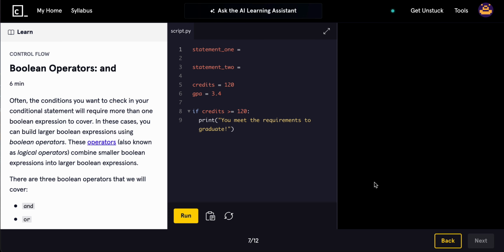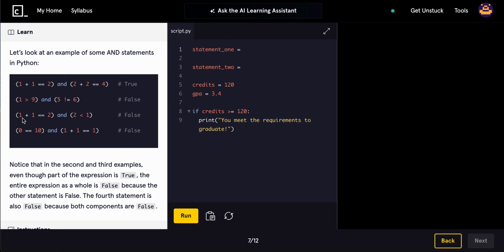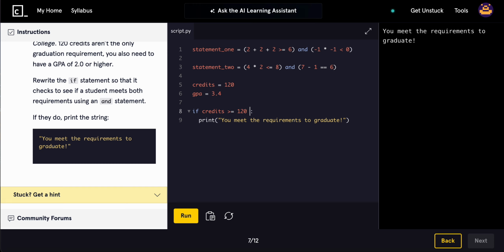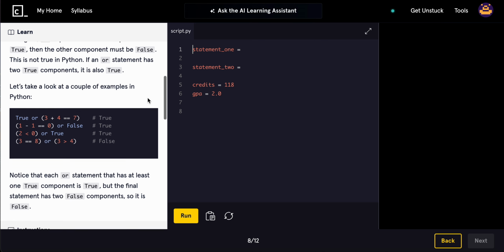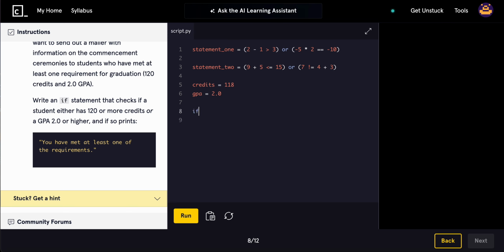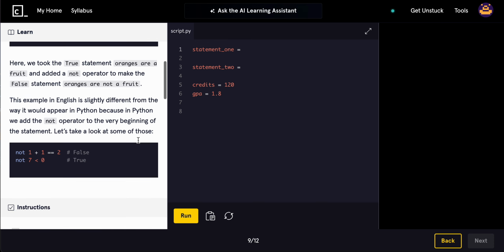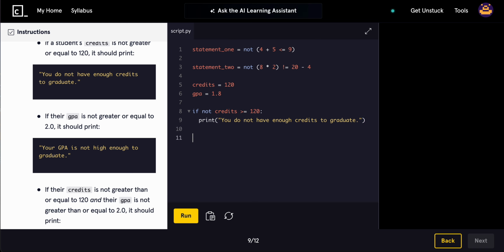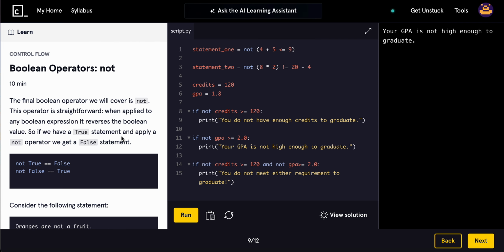Boolean Operators in Python | Episode 39 | Building AI Chatbots with Python Series